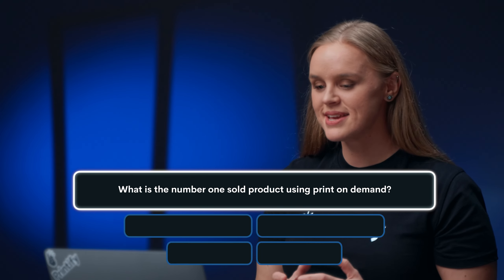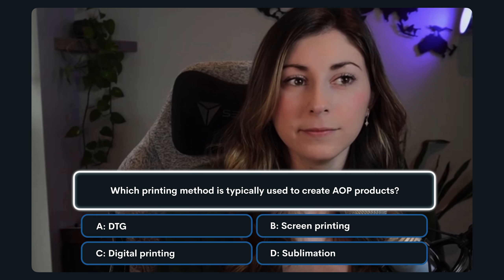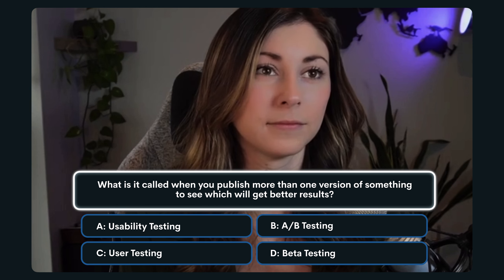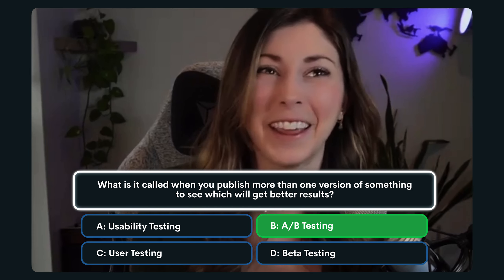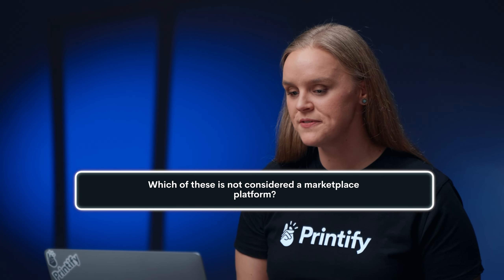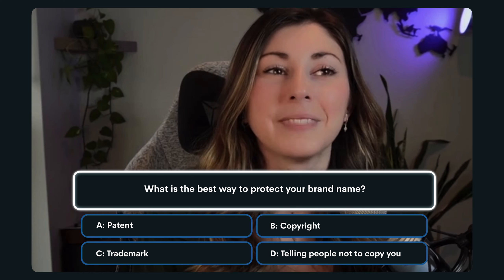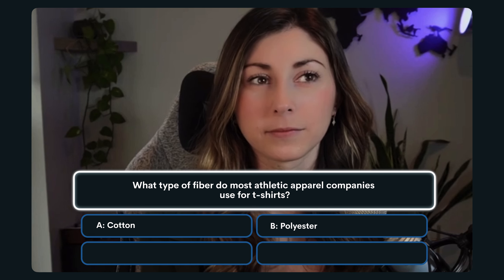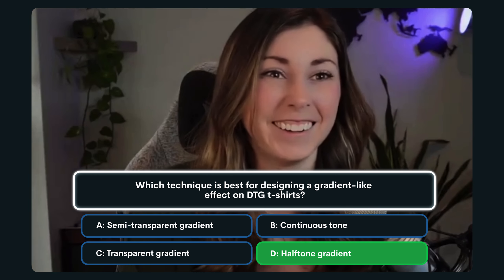How Much Do You Really Know About Print on Demand? Quiz w/ C.U. Online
We’re challenging print on demand expert, Christina, to a quiz all about print on demand and the industry. Does she have what it takes to reach millionaire status with POD? Watch this video, play along, and find out.

Who's Going to Be a POD Millionaire - Quiz Game (feat. C.U.Online)

Count on automated order fulfillment by Printify’s extensive network of Print Providers.

With your branding, we manage automated order production and shipping directly to your customers. The Print on Demand Drop Shipping Platform.

Whether you’re looking to start a Shopify dropshipping business, sell on Etsy, Wix, eBay, or WooCommerce, Printify is your solution. (More integrations coming soon.)